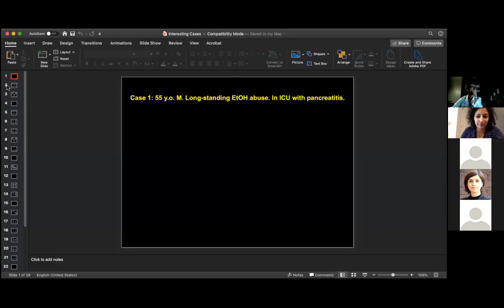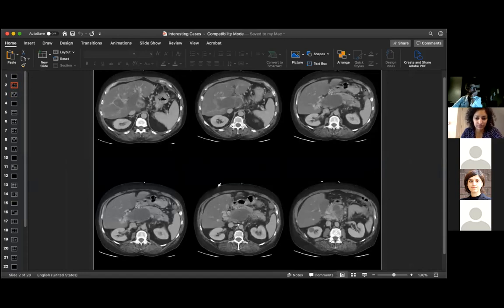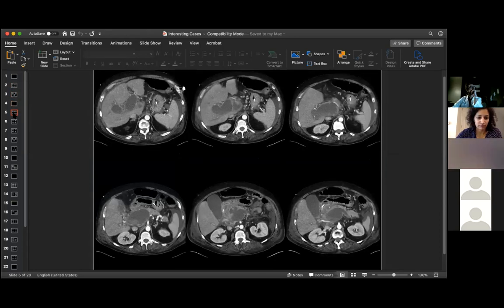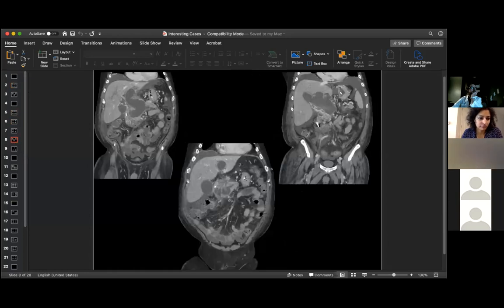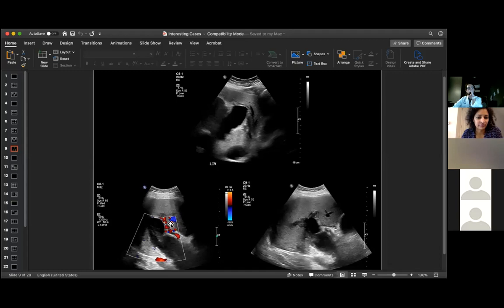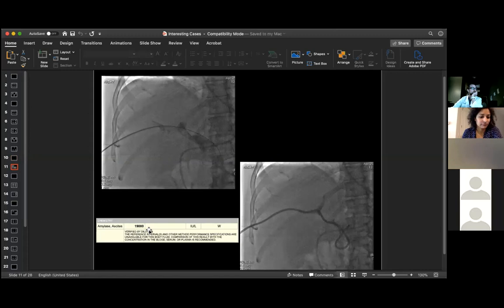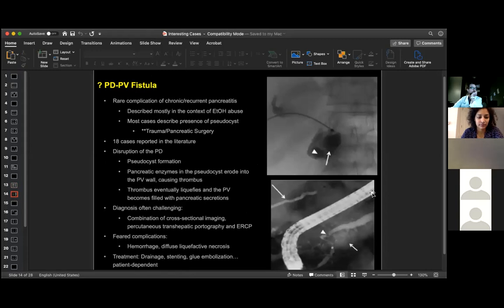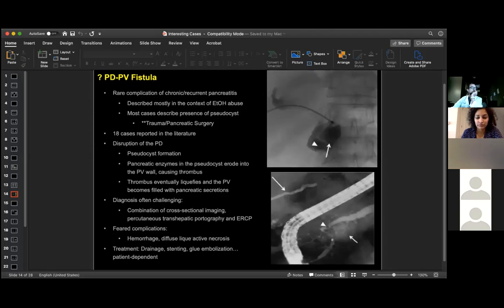Rare portal vein complication! Dr. Alina Makoyeva